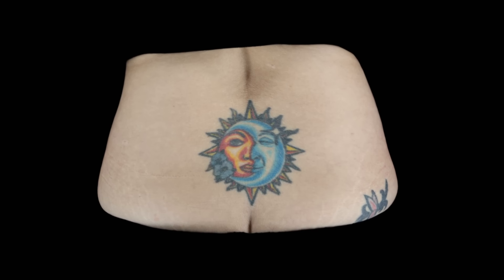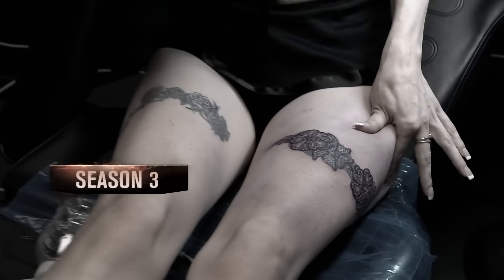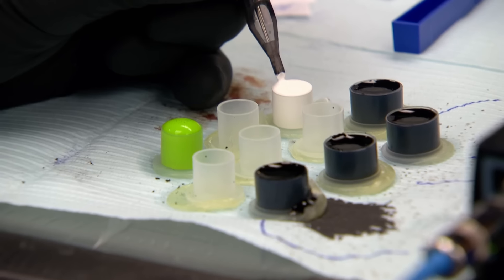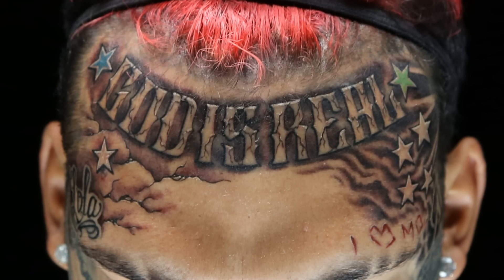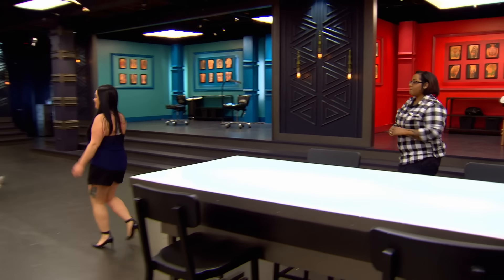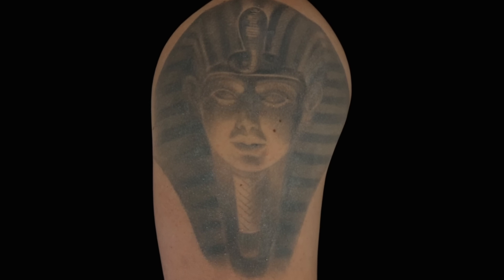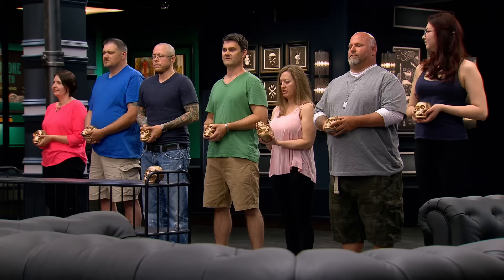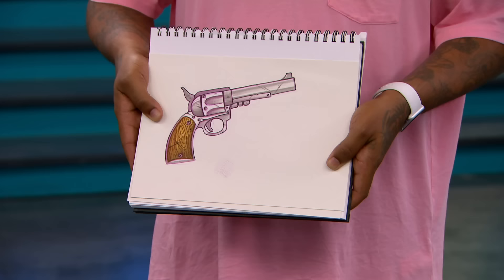Best Reworked Tattoos ✨ Ink Master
From tattoos that didn’t heal well to ones that were never finished, some Ink Master tattoos need a bit of tinkering. Here’s a look back at some tattoos that were revisited and, ultimately, improved.